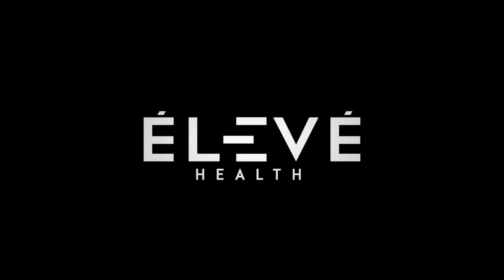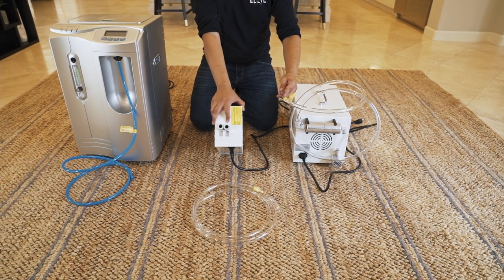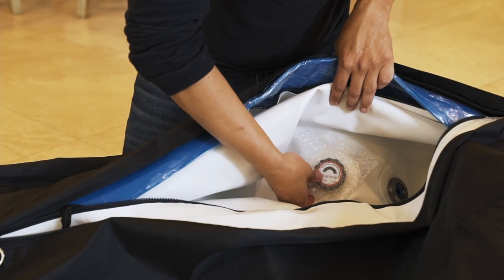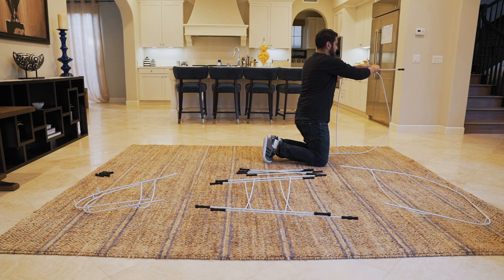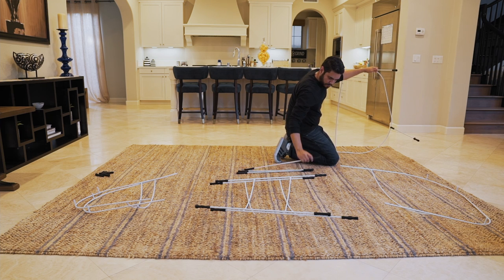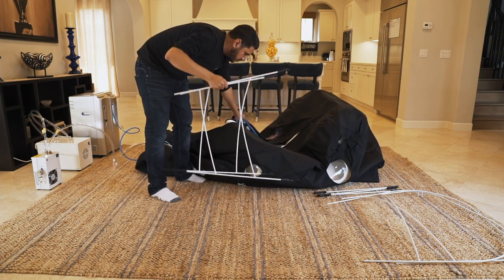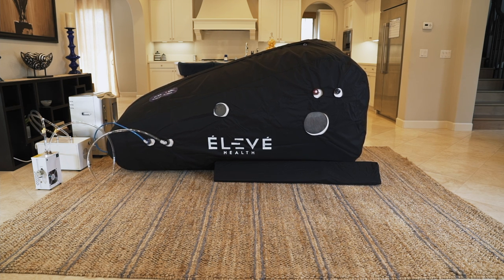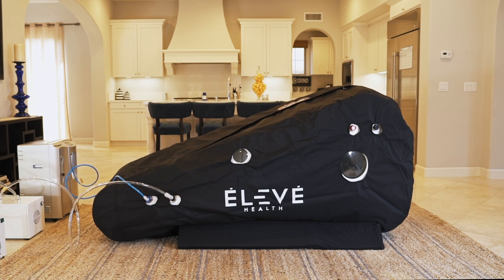Eleve Vertical Hyperbaric Chamber assembling Instructions | ELEVE HEALTH